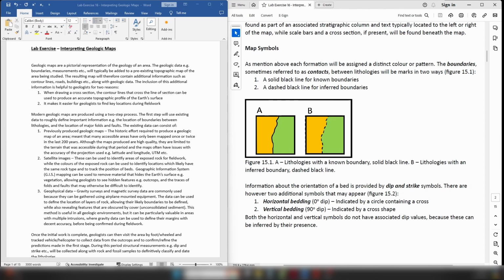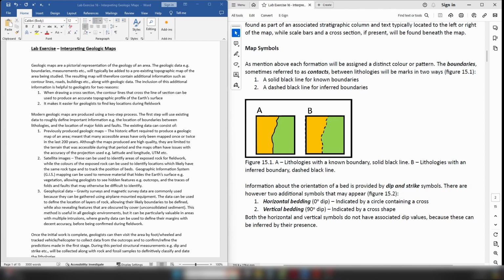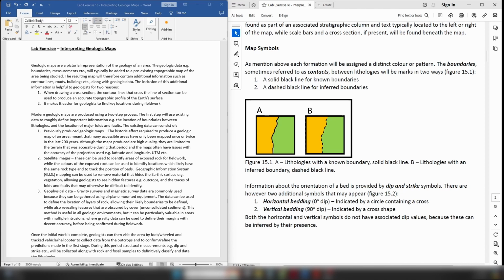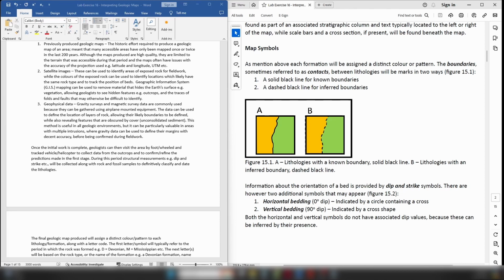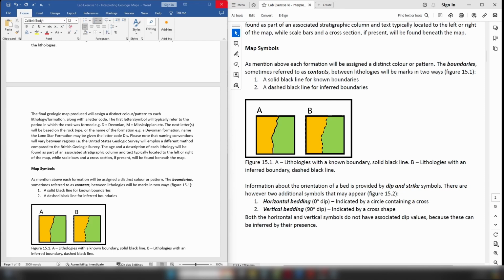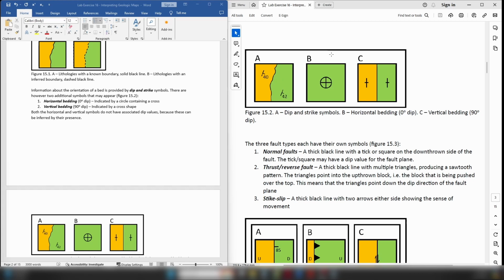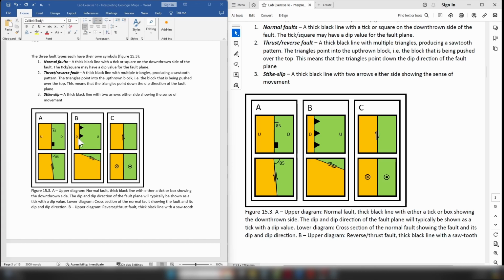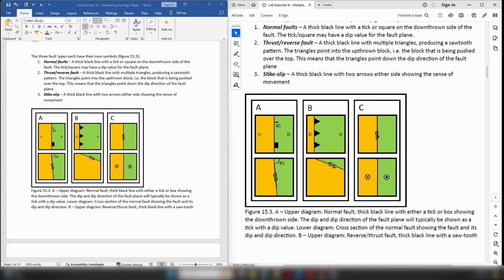Interpreting Geologic Maps - Part 1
Follow along with me as I work through the ‘Interpreting Geologic Maps’ lab exercise.